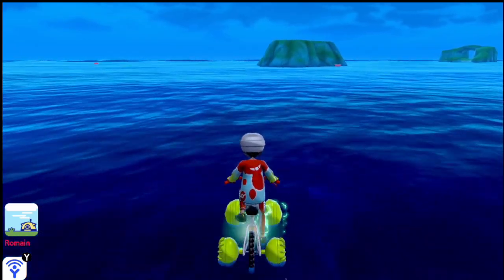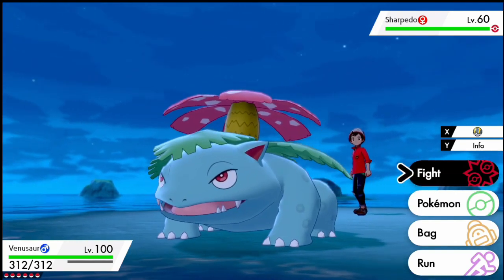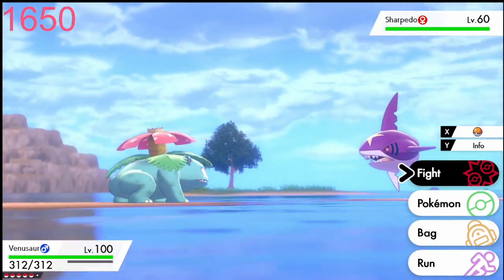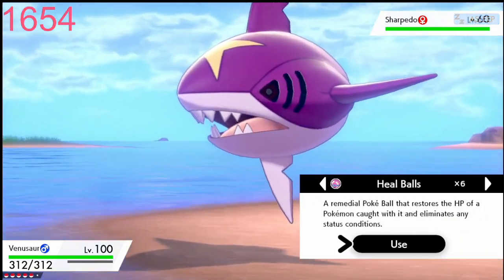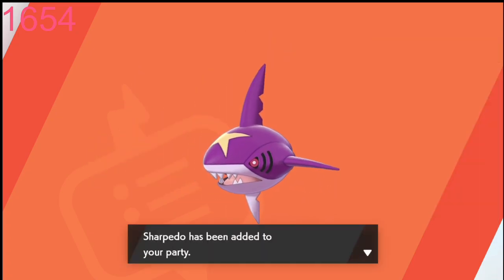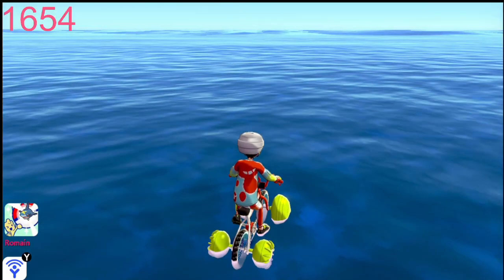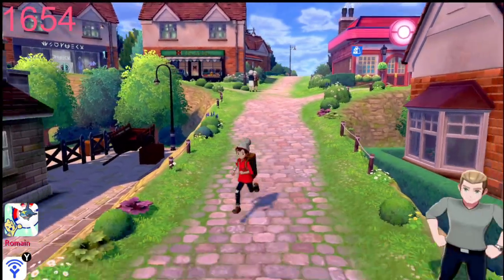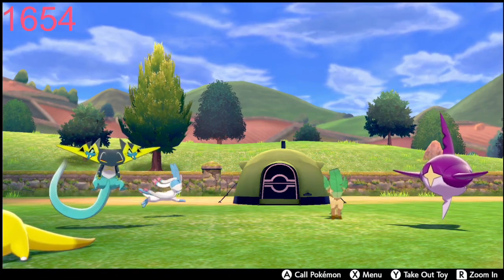Shiny Sharpedo after 1651 encounters from the Isle of Armor In Pokemon Sword and Shield!